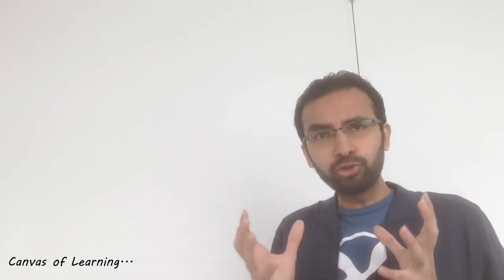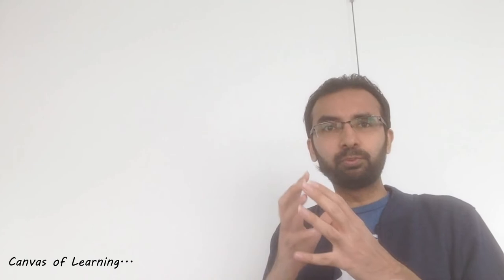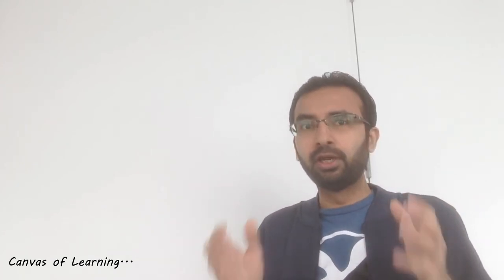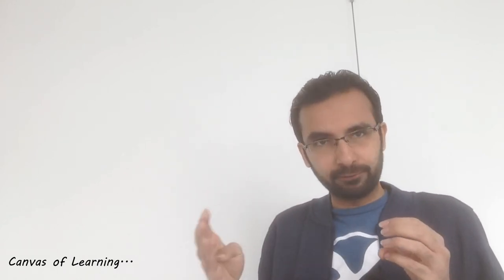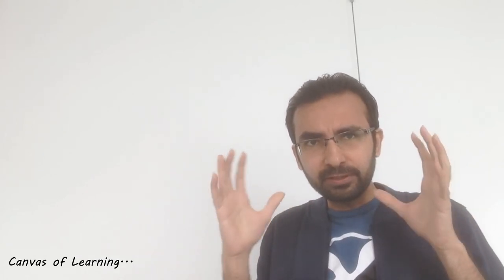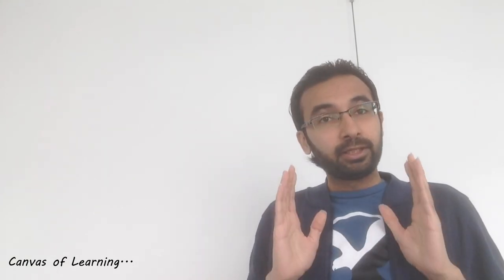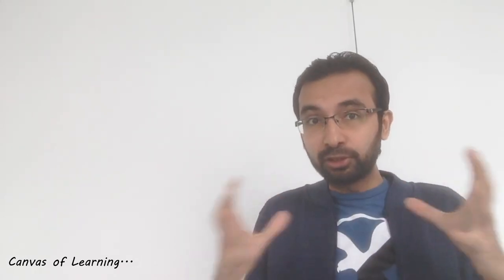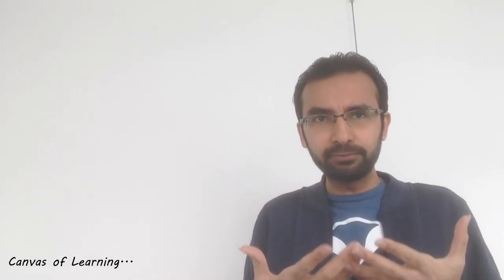How to work out a moral reasoning dilemma?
What to do when we encounter a moral reasoning case like the Heinz dilemma or the Trolley problem? First part of the this video talks about the formation of a moral dilemma and complexities underneath through the example of Heinz dilemma. Second part suggest ways in which we can approach a moral dilemma and work out a way forward.